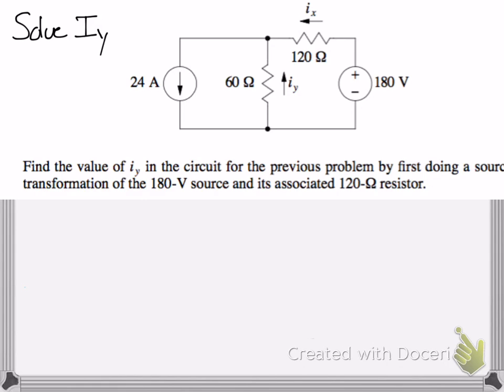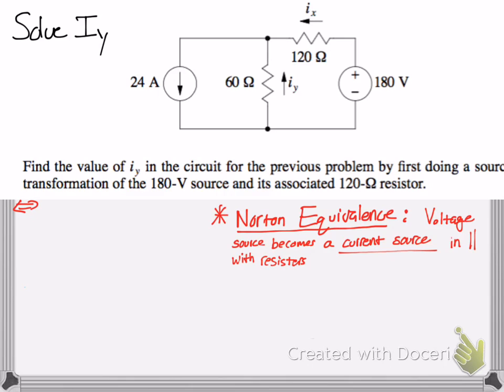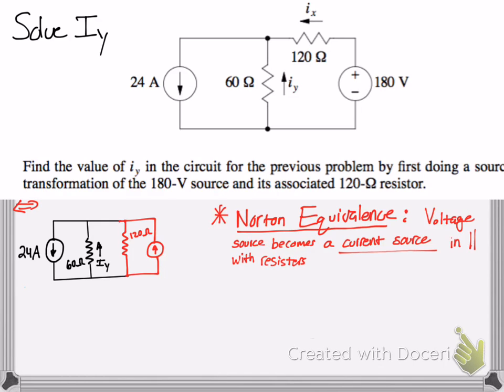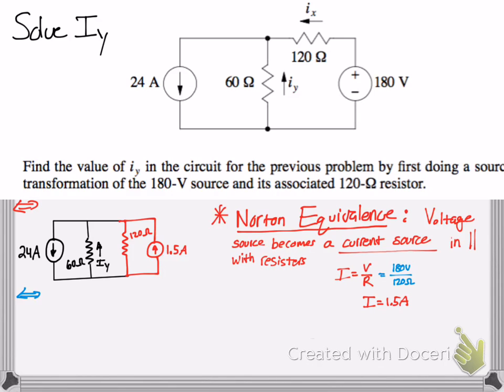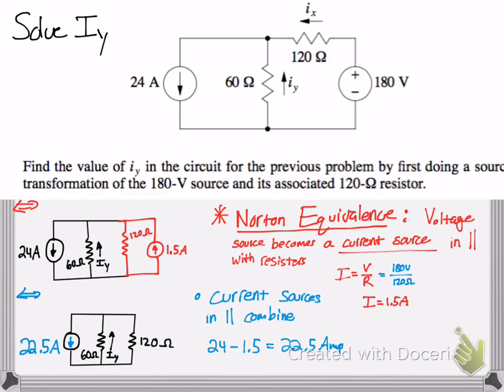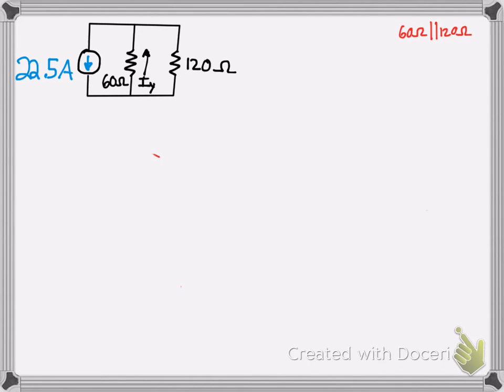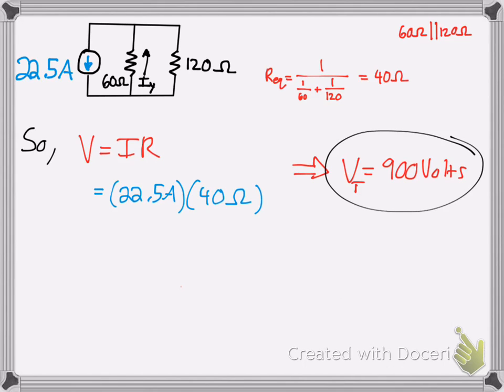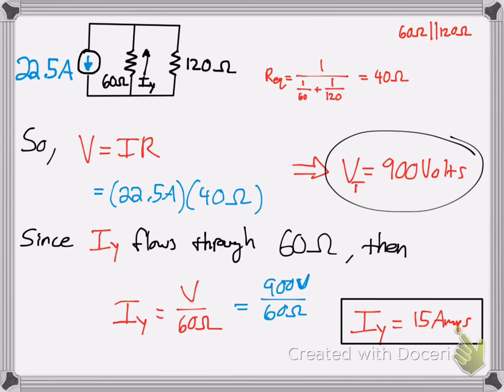Norton Equivalent Exchange Example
Example on Norton equivalent exchange in circuits